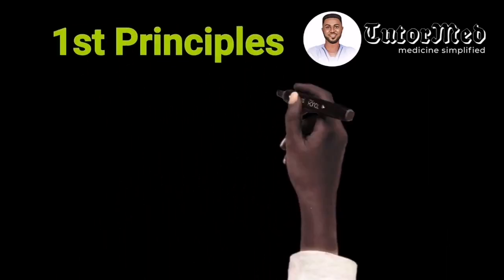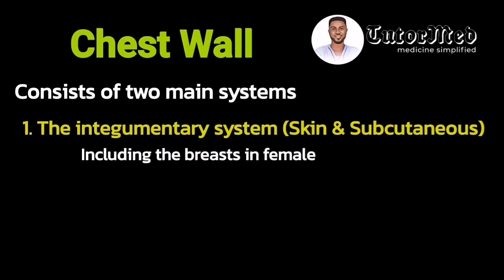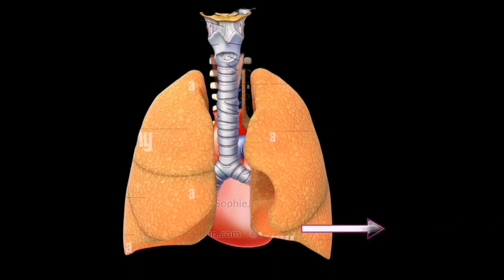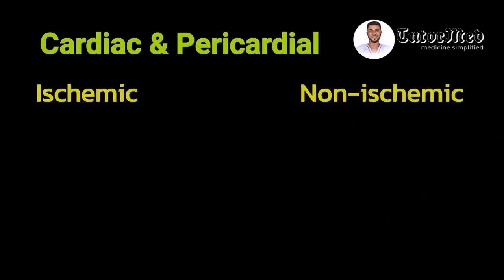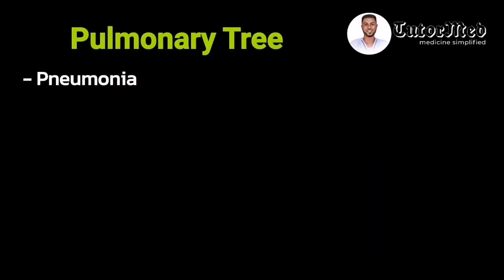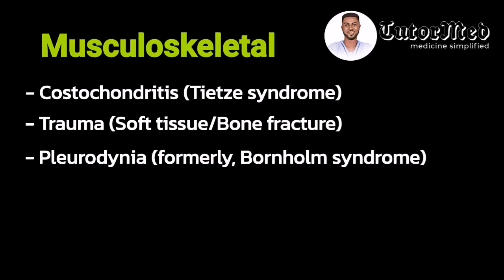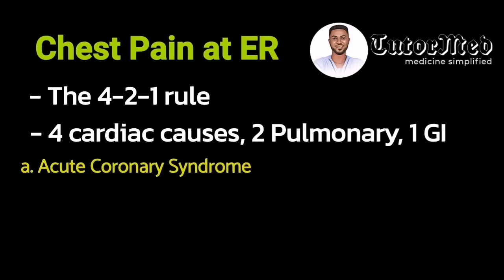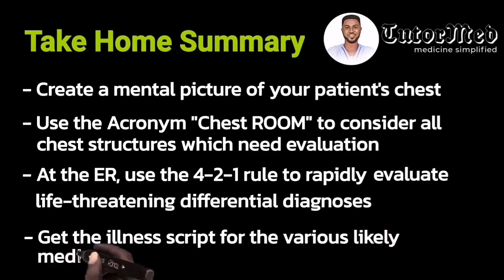Evaluation of the Adult with chest pain | Part 1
This is an amazing introductory tutorial on the evaluation of chest pain in adults. We use amazing pictures to explain systematically the approach to chest pain in adults.
We apply logical reasoning and use high resolution images to enhance the understanding of this medical concept
Wow, you will love it! @tutormed takes his time beginning from the basic sciences to explain how a clinician should approach a patient with chest pain.
No need for rogue memorization anymore! We provide helpful mnemonics; very amazing memory tools to make medicine easy and fun
Welcome to medicine made simple

This particular series in the TutorMed lecture series is known as the Clinical struggle series where we explore presenting complaints patients come with and how to use clinical methods to establish the cause and appropriately manage them
For this series, you need to watch our video on the art of history taking to appreciate the topics we will be treating

Other simplified video links are provided here

Find the timecodes for this video here
2:50 - Relevant anatomy of the chest
4:16 - Simplified concept of pain
6:14 - Illustration of the components of the chest wall
7:18 - Illustration of the visceral organs of the chest
9:48 - Various origins of chest pain
10:53 - Chest pain from the Heart & Pericardium
13:03 - Chest pain from the Great vessels (Aorta)
13:40 - Chest pain from the Pulmonary tree
14:35 - Chest pain from the Oesophagus
16:08 - Chest pain from the musculoskeletal system
17:58 - Other causes of chest pain
18:45 - The 4-2-1 rule of emergency department chest pain
22:18 - Conclusion

Enjoy your watch
Regards, TutorMed